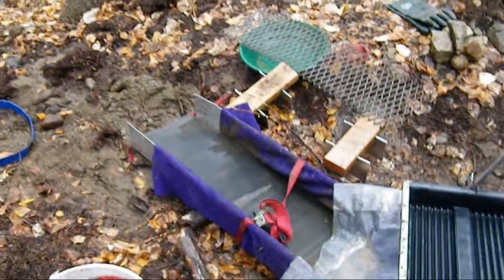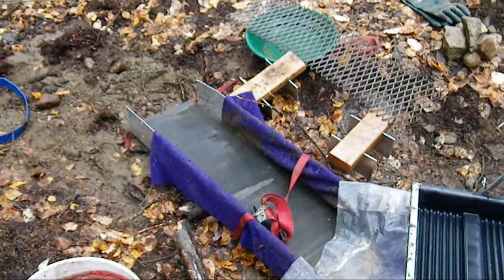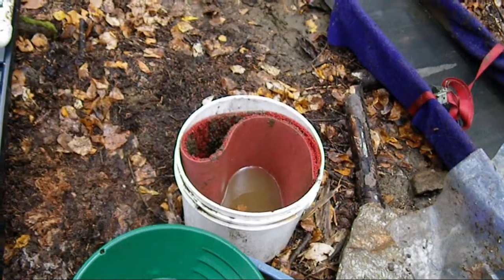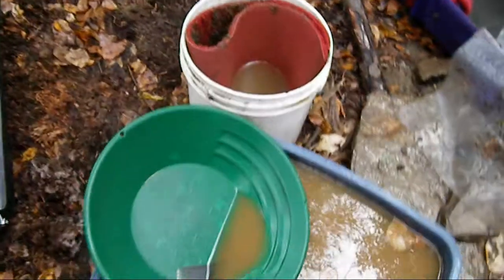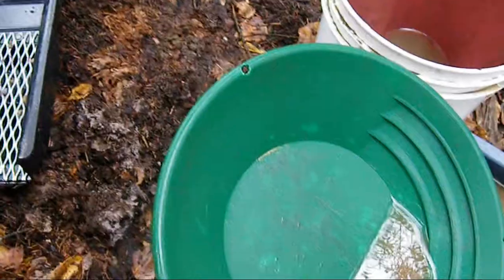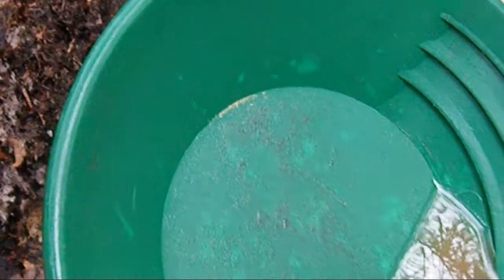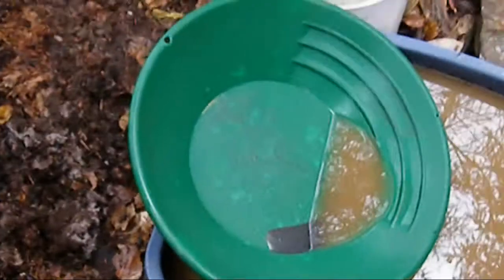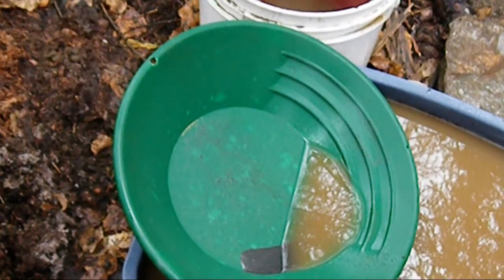Check sluice for G1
used a small throw together sluice with thin backed MM topped by raised expanded.  Quick small pan sample shows fair gold G1 is losing.  to be fair some gold showed in a safety pan behind this little sluice as well however this is not how I would usually set up for the fine gold.